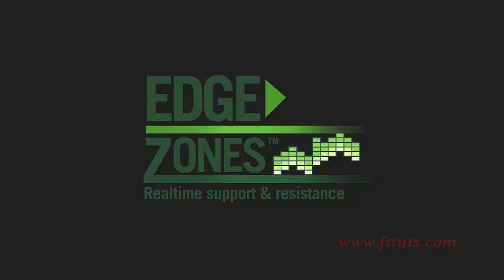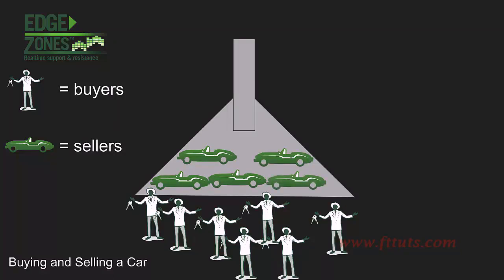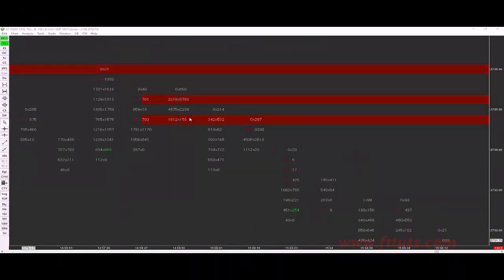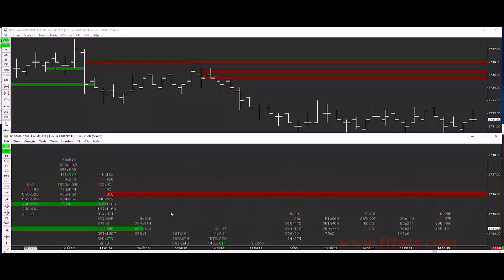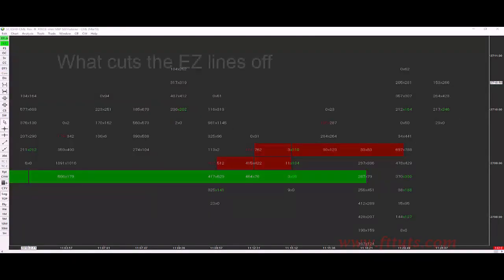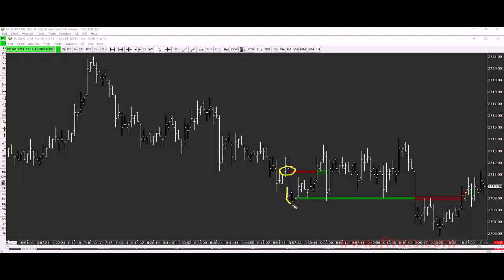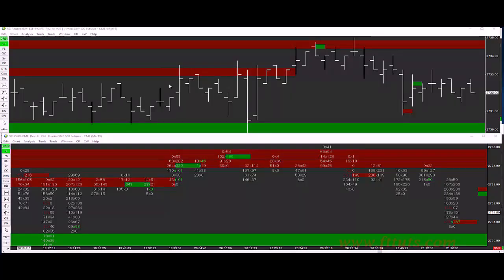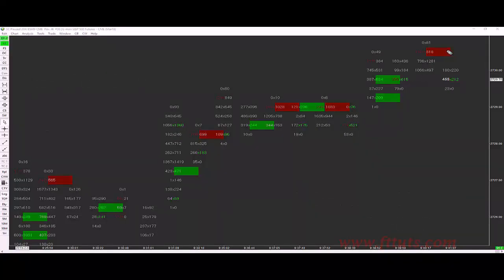6 Edge Zones